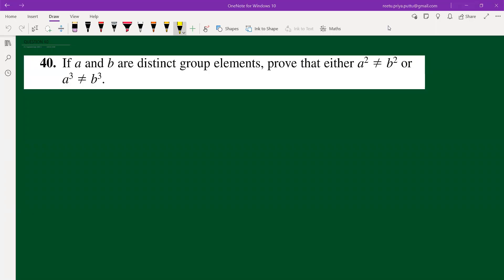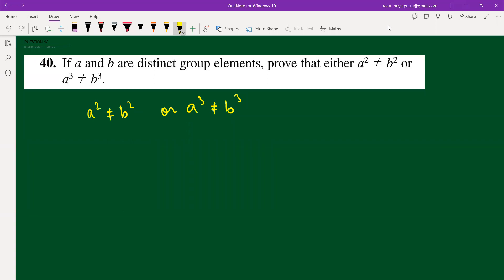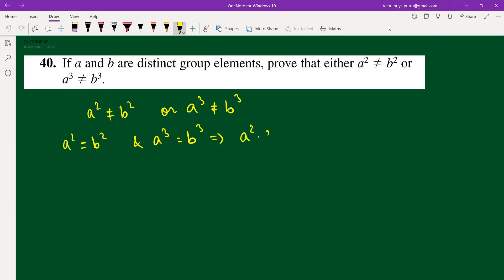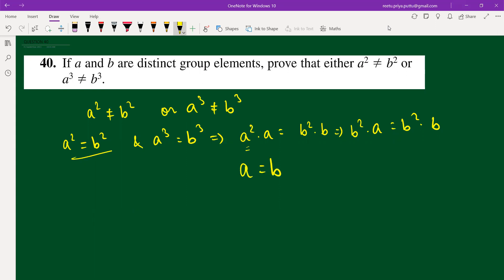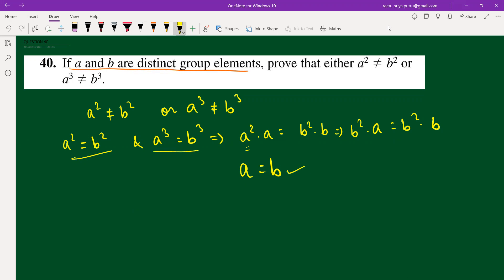If a and b are distinct group elements, prove that either a^2 not equals b^2 or a^3 not equals b^3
In this video discussion, we have discussed question from Joseph A. Gallian Chapter 3 (Abstract Algebra)

Thank you so much for Your Interest   In Learning  This Beautiful Subject-"Mathematics ".😊

We are in a mission of finshing books with immense knowledge , understanding & solving questions with discussion.🙂

ForJoining Telegram group of IIT-JAM 2022

We are a team of IITians (Reetu Priya and Shashi Goel) trying to provide best of what we have in very little amount and to help to those who are really in need. Thanks for reading 🙂